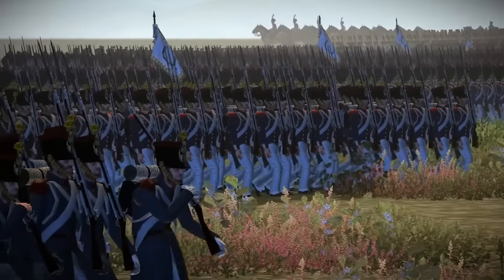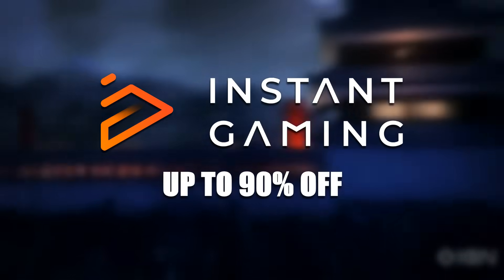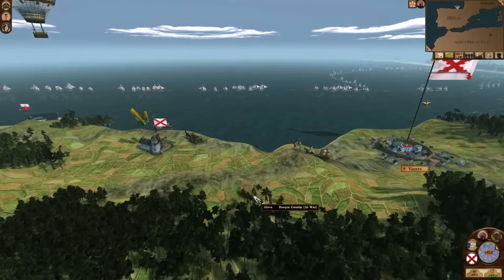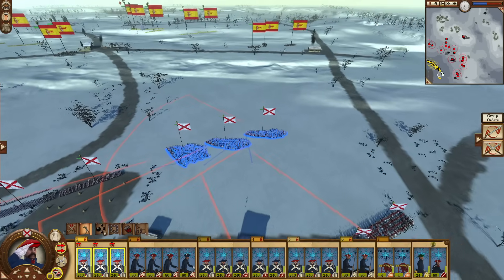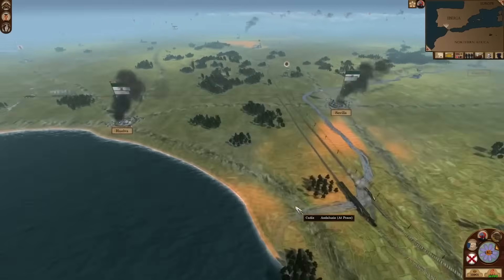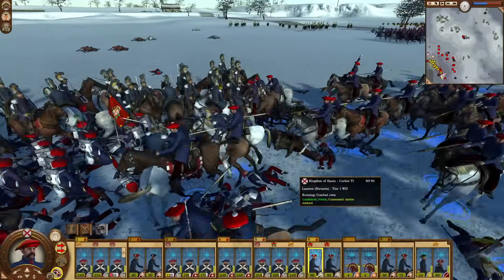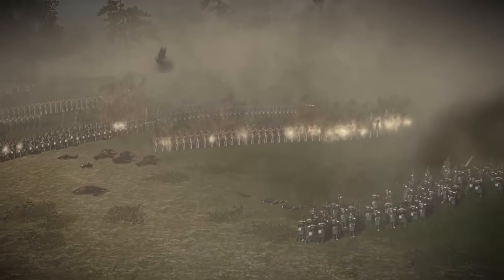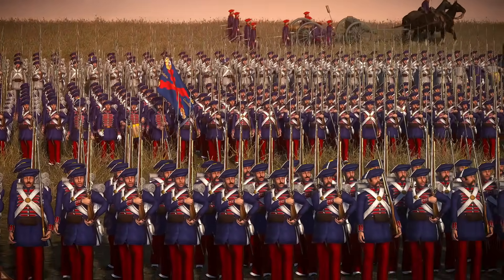ITS HERE: The Carlist Wars Is The VICTORIA TOTAL WAR WE NEED!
One of the biggest mods in development right now for Total War Shogun 2 is finally released! Total FOTS the Carlist Wars is a mod I’ve been following for a long time now and honestly this could be the closest thing we get to a sequel to Napoleon.

Recently the main modder Izzi has, after years of work, finally finished the new custom campaign map for the Carlist Wars and has released the mod to the public, so while you can’t access the map just yet, it’s all unbalanced, factions incomplete etc, but you can play the battles either in single player against the AI or online in multiplayer with the fully finished tier 1 unit rosters.

Join the Termi Discord for Total War & Manor Lords chats, tournaments & more